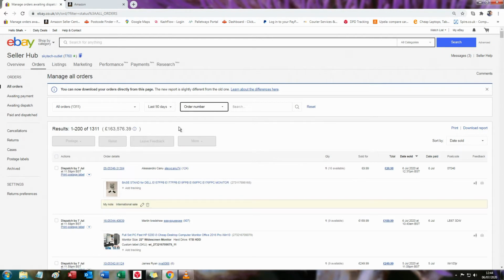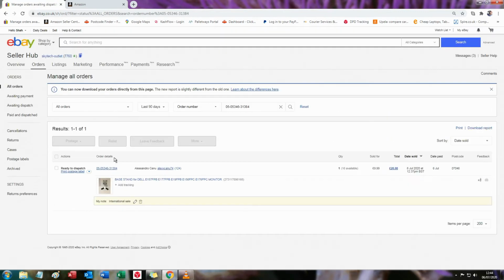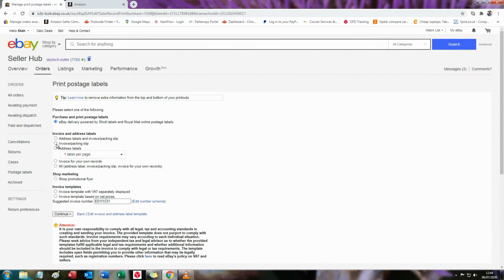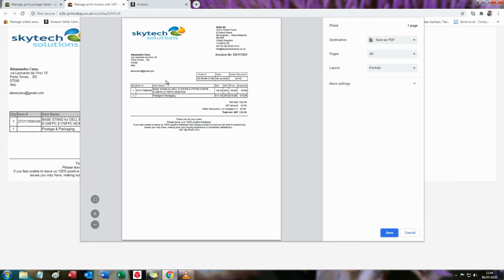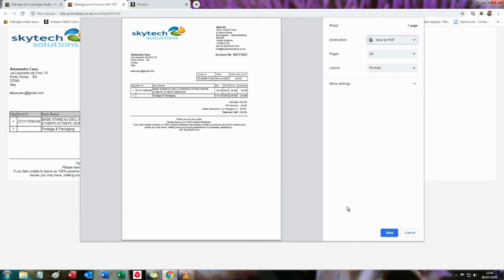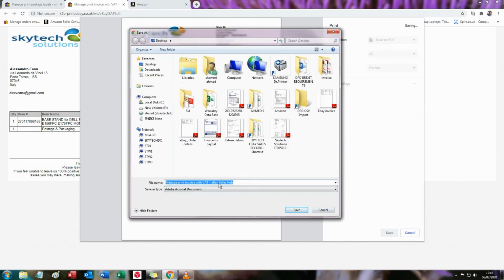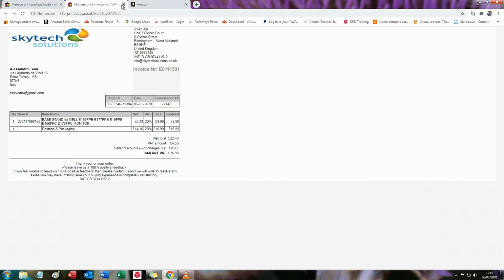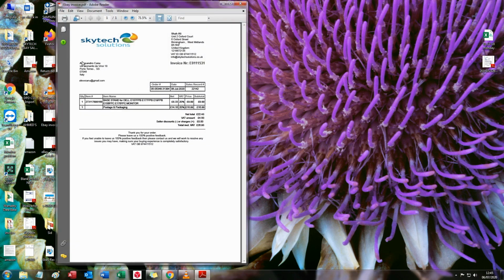How To Print Invoices / Packing Slips For eBay Sales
How to print invoices on ebay
How to get packing slip on ebay